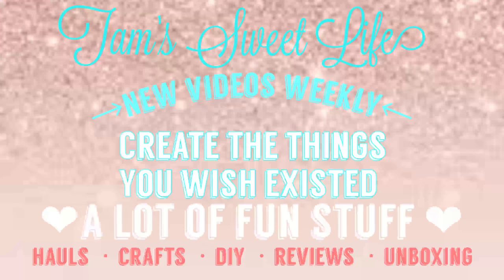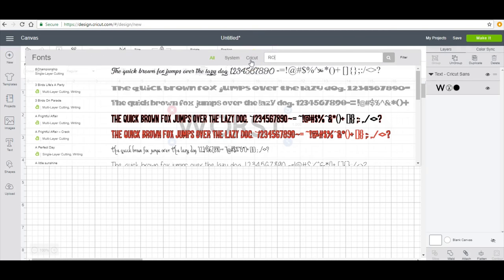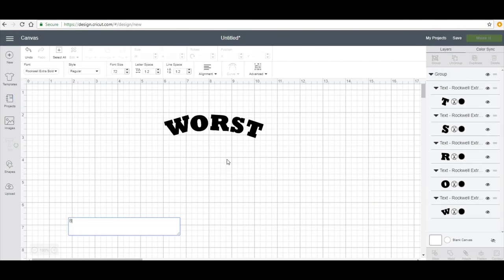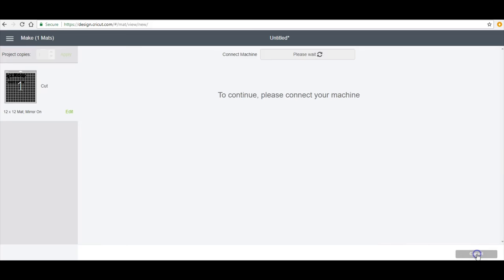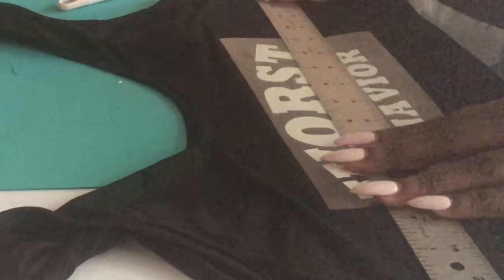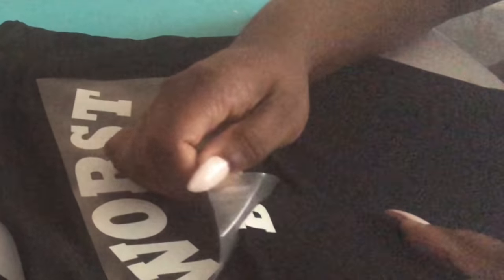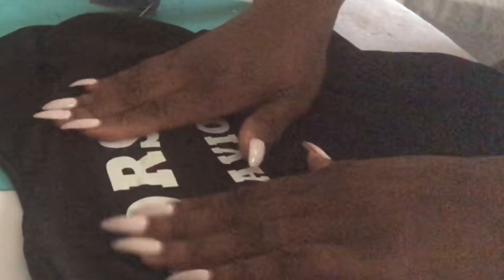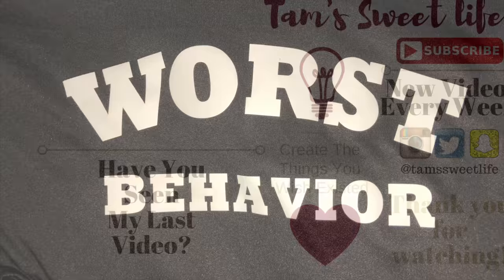I customized a swimsuit with Siser HTV l Swimsuit Test #1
Hey Besties,

I thought it would be fun to customize a swimsuit with heat transfer vinyl so since I purchased three swimsuit’s total I’m going to use different heat transfer vinyl on each swimsuit To see which vinyl works the best. I will have those videos for you guys next week after I go to the vinyl shop and get some Thermoflex.